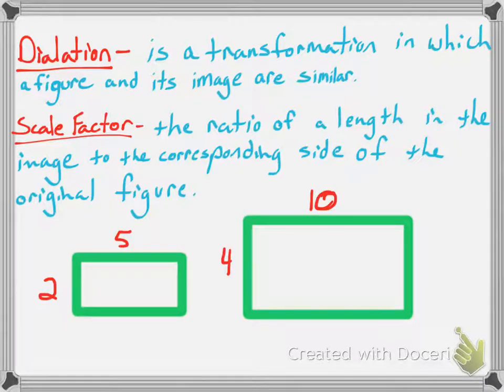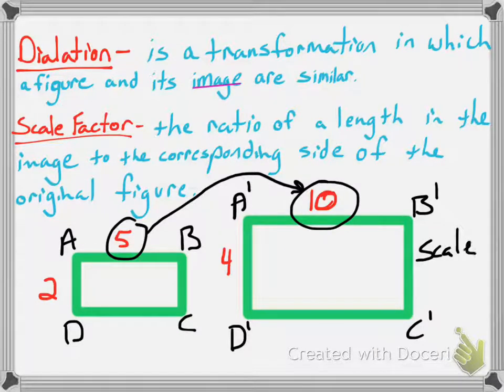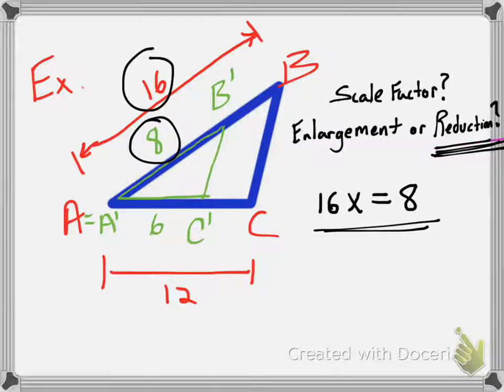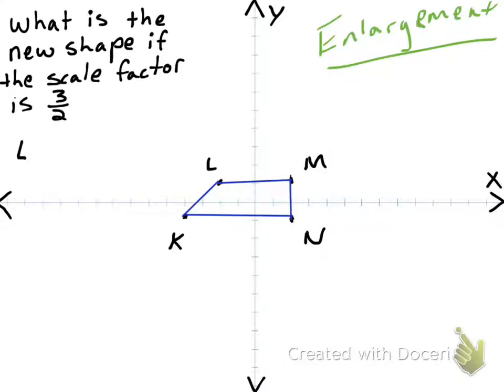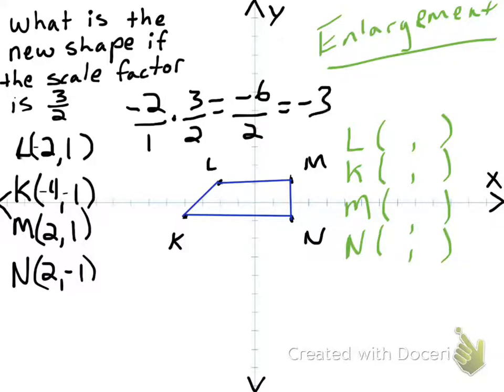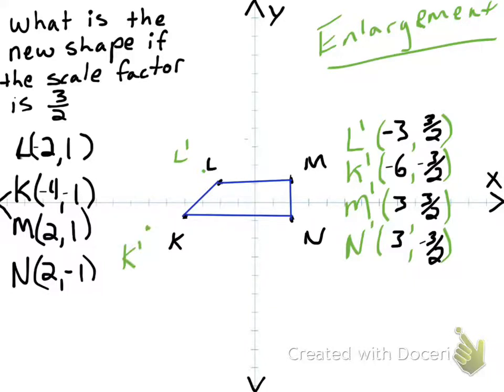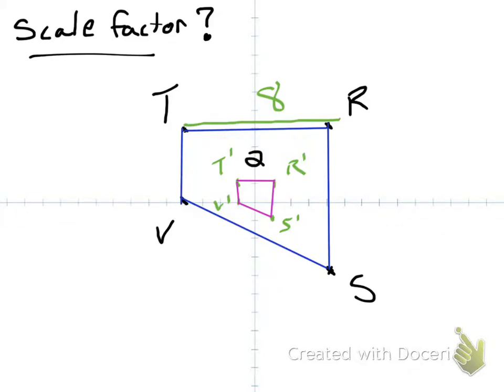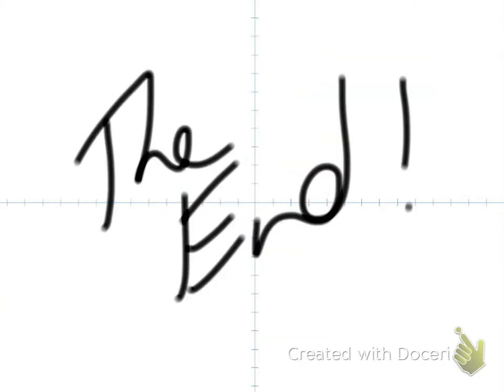Nyvall_7PAP_trans red enl 10.9